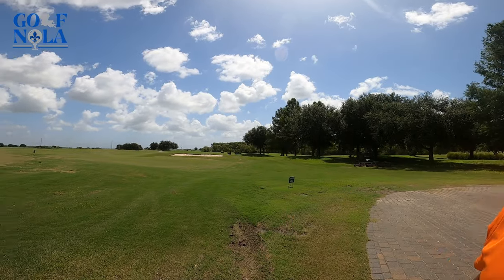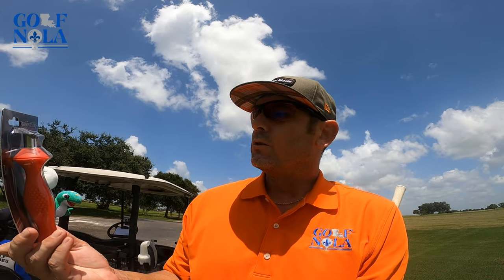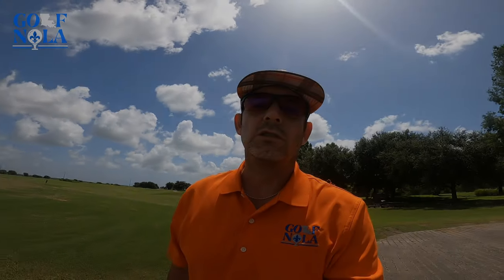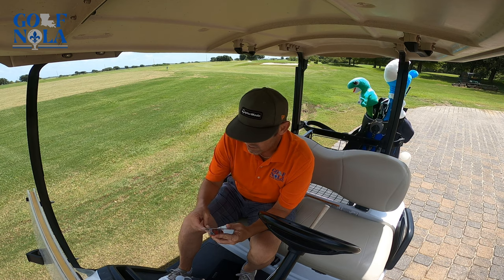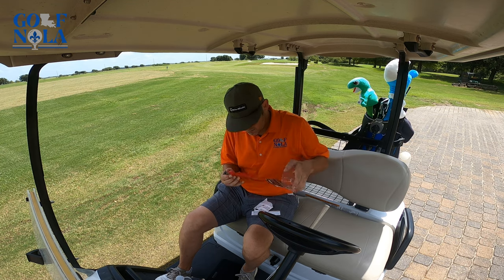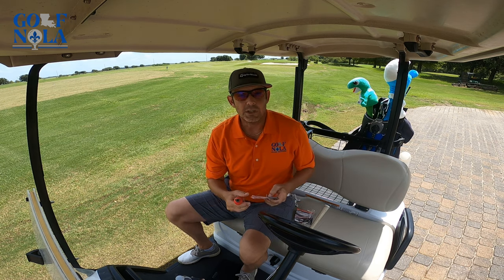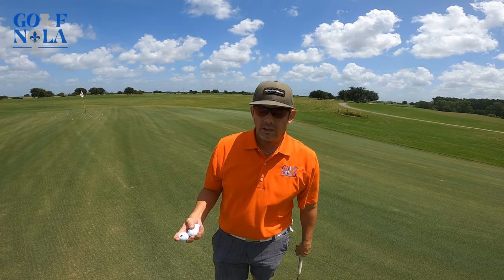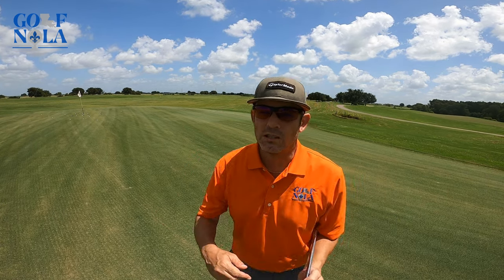Review: Wedge Groove Repair Tool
Review of Proactive Sports Groove Doctor Repair Tool. Shots prior to and after groove sharpening to see the difference. Full written review at:

Thank you to Latour Golf Club for use of their practice facilities.